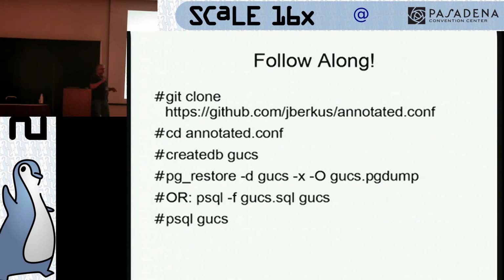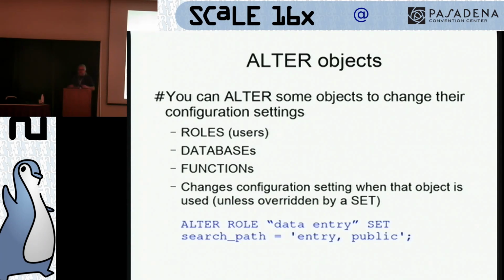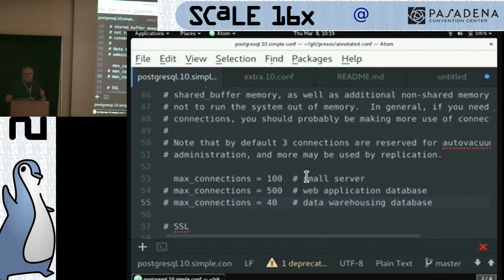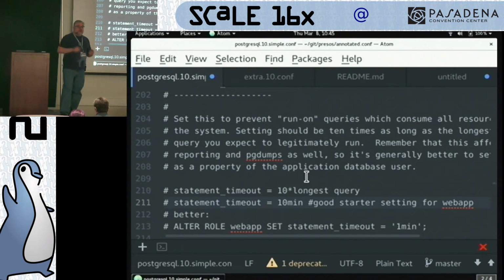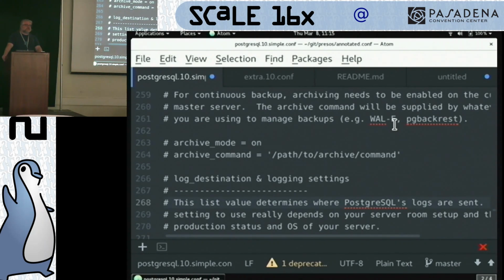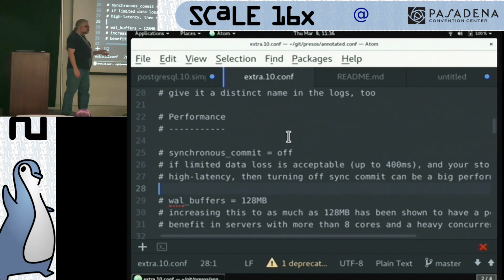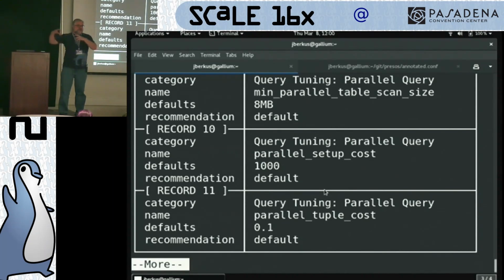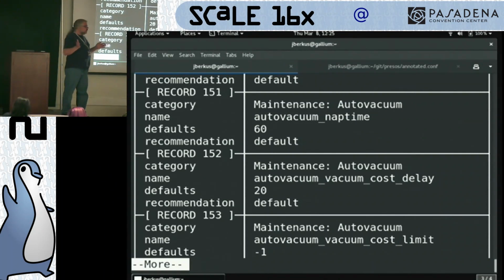Postgres GUCS: A Three-Hour Tour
Talk by Josh Berkus

GUCS stands for Grand Unified Configuration Setting, and PostgreSQL now has 269 of them.  Josh Berkus will go through every single option and explain it (at least briefly), giving advice and examples on many of the more important ones.